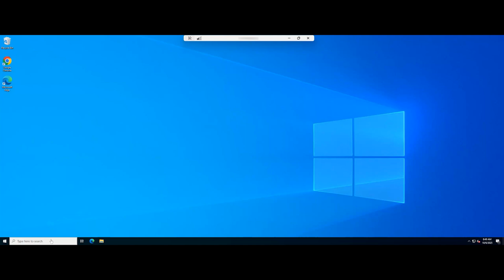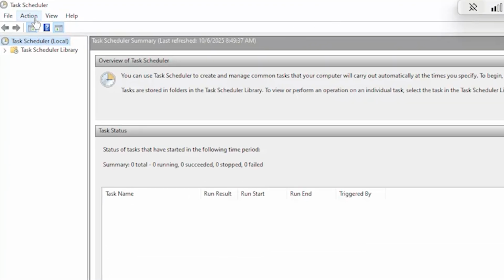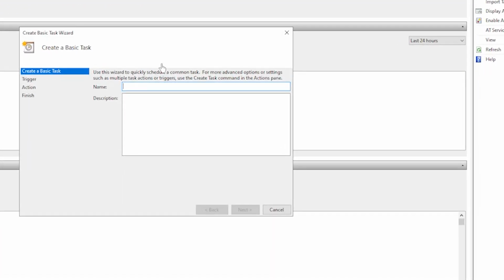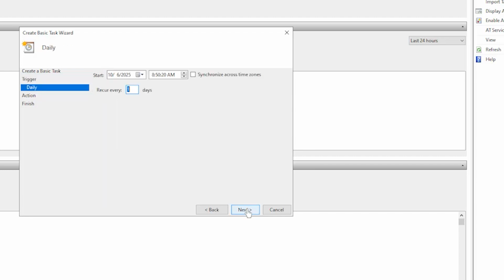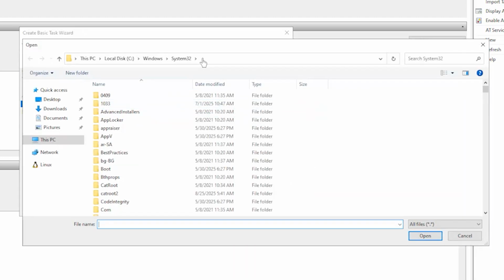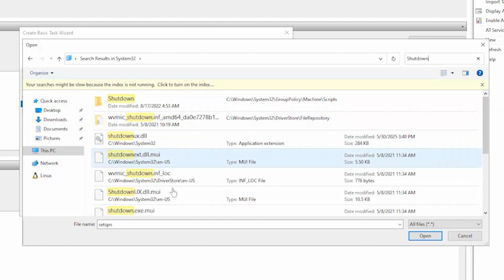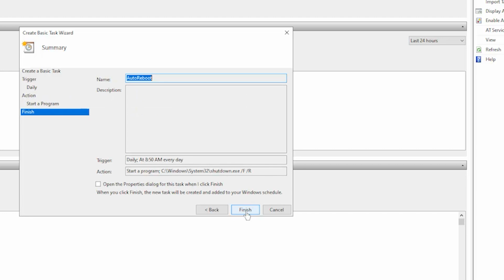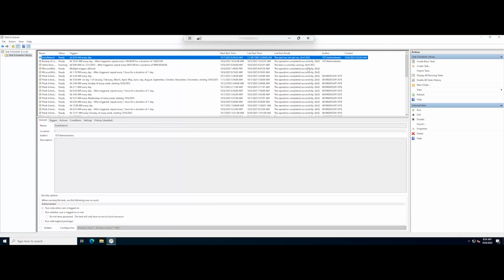How to Restart Windows Periodically | VPS Tutorial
As you may know, regularly restarting Windows - especially on a VPS - is an effective way to refresh the system, boost performance, and minimize lag. In this guide, GreenCloud will walk you through how to restart your Windows VPS periodically to keep it running smoothly and efficiently.